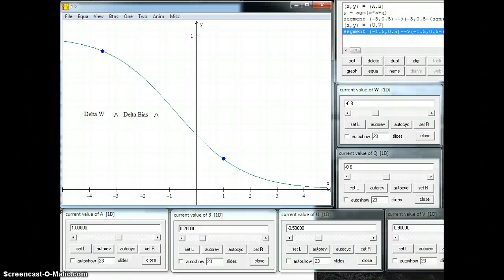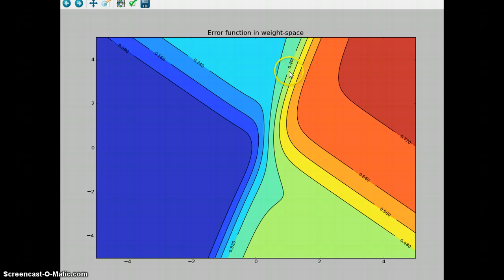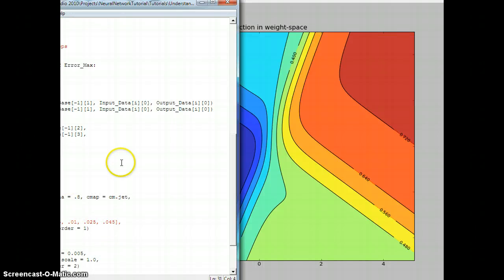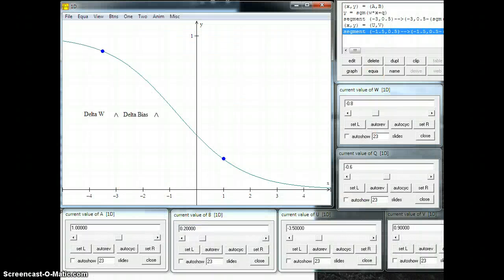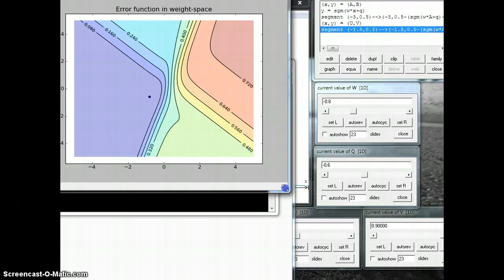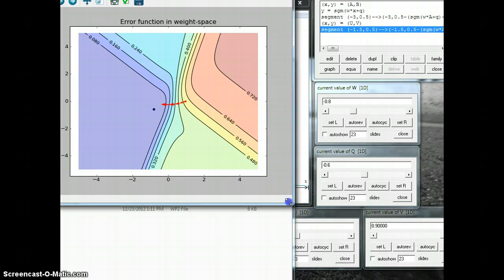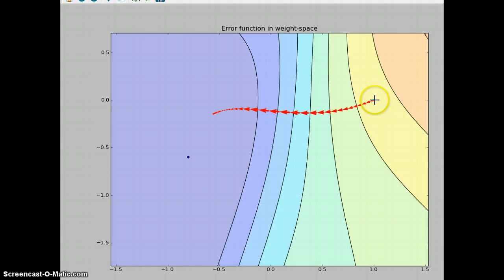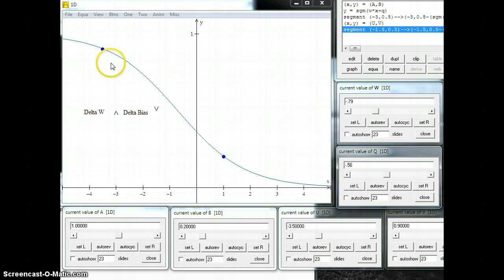Visualize Back Propagation: (3) Weight-Space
In this video we transition from iteratively trying out the algorithm in WinPlot to looking at a contour map of the entire weight space. We can then pick starting values for the weight and bias and watch the algorithm compute the next point and proceed onwards. We then plot these points to display the path followed by gradient descent to see how it arrives at the solution.